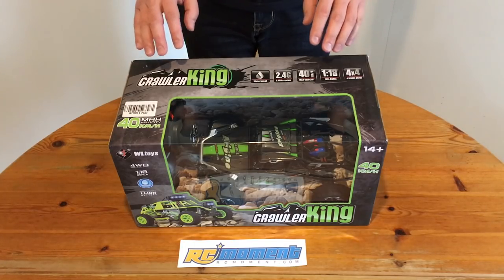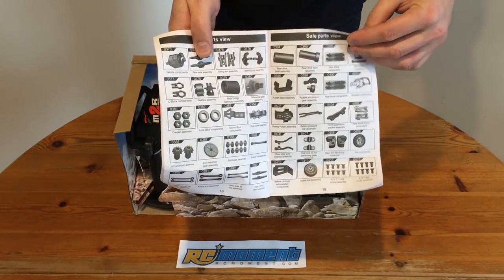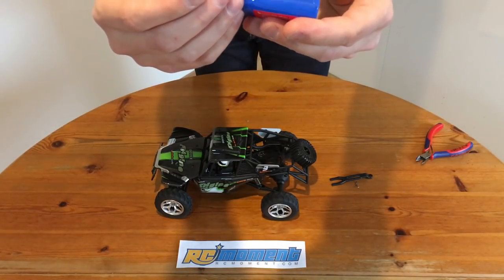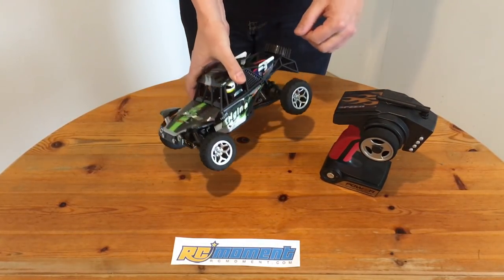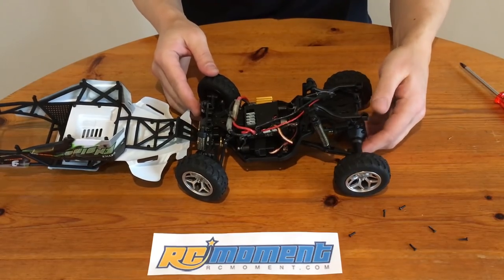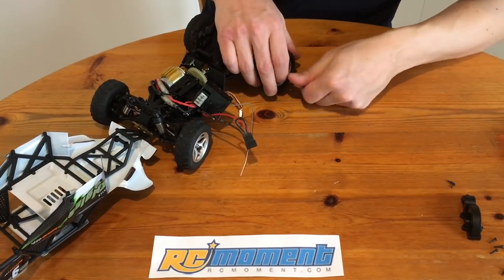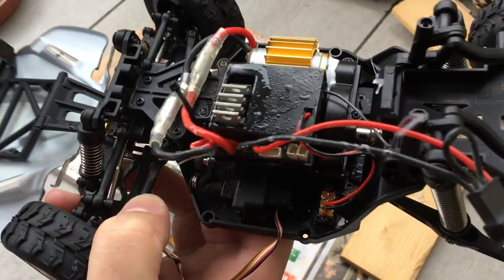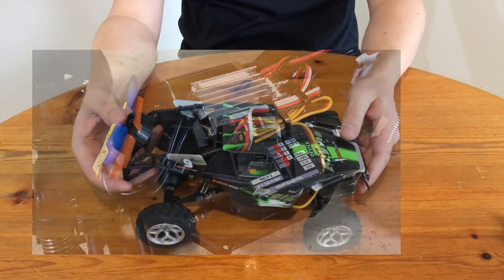WLtoys 18429 "Pocket 12428" Desert Buggy: Unboxing, Teardown, Waterproofing and FAIL!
This WLtoys 18429 „Crawler King“ 1: 18 scale, 4x4, 2.4GHz, waterproof desert buggy was sent to me by rcmoment.com

This little thing is pretty much the little brother of the WLtoys 12428 rock climber. Most of the details are identical - except the scale of course.

What I like on this car:
- How it looks and feels
- Metal CVD driveshafts on the front axle
- Metal joints on the rear prop shaft
- Metal central driveshaft
- Aluminum bracing on the front hinge pins
- Aluminium skid plate
- Not too much backlash in the steering
- Good servo saver mechanism
- An A959 2S 7.4V, 1100mAh LiPo fits inside the battery compartment

What not:
- Too much dead zone around the steering center position (can be improved with an A979-B transmitter)
- Not enough suspension travel in the front
- Saggy rear suspension (spring preload spacers are available on my Thingiverse)
- Proprietary 4 pin battery plug (can be modified)
- The spare tire

All in all it’s great little car. It is relatively small and ideal for indoor use. Driving it on parquet is much fun.
Unfortunately I punched it a bit too hard during the first indoor test drive or it did not like my attempt to improve the watertightness of the receiver / ESC…
Maybe it was just bad luck.
But if you know me, you know that I like to be honest with you. So of course I tell you the truth.

Fortunately, I had the following stuff lying around and so I decided to to a crazy fast brushless conversion:
- Racestar 2435 brushless motor with 4500kV
- Racerstar 25A brushless ESC
- 17g metal gear servo
- And of course one of my „Micro RC“ 2.4GHz Arduino open source receivers (details see GitHub link below)

The result is insane! But this will be part of the next video.